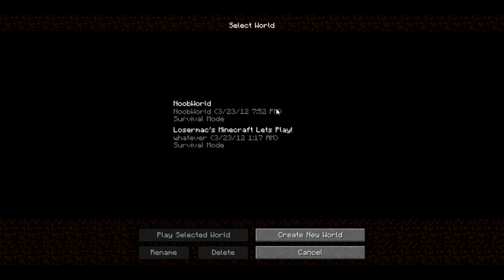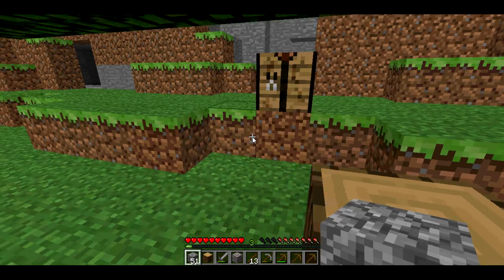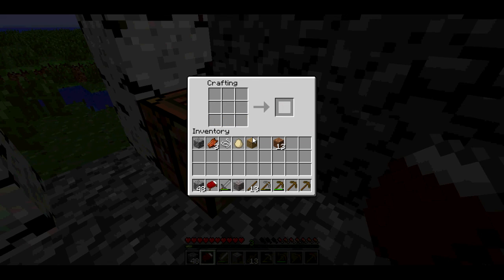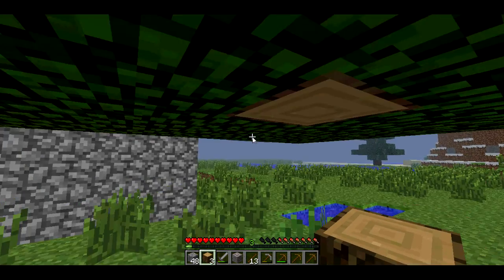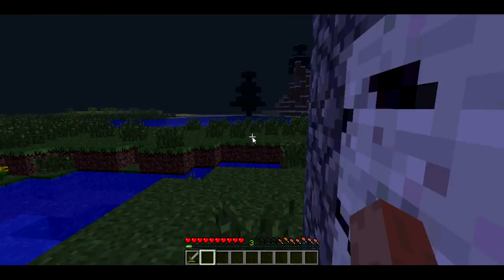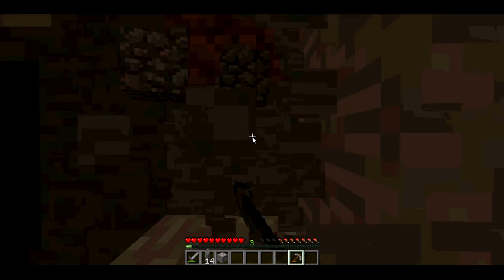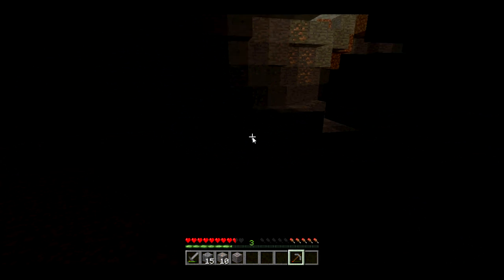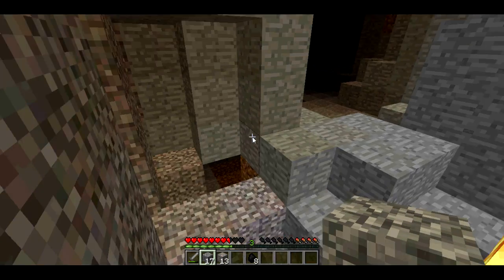"Chips n' Minecraft!" Episode 2! "Zombies scare me!"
I am trying to get to 50 vids!  I know it's crazy but that's fine!  I am definitely going to make more commentaries!
-To God alone be the glory!